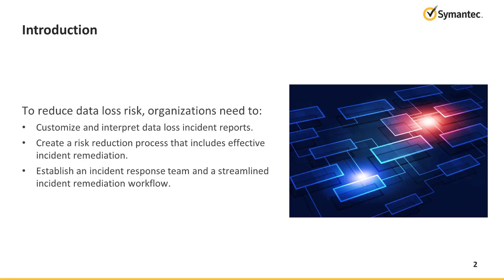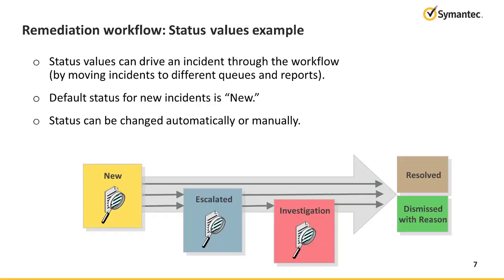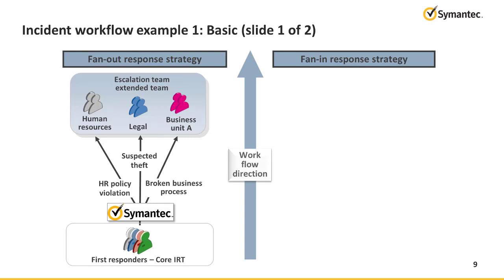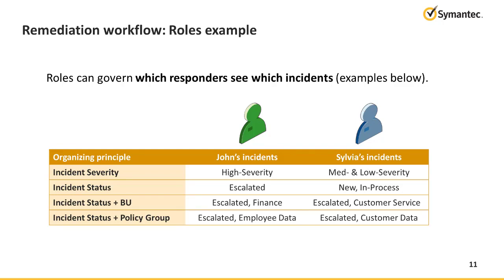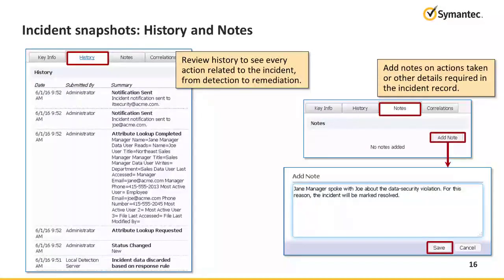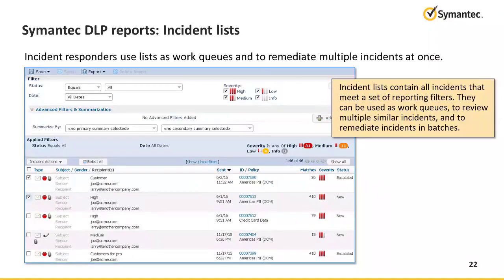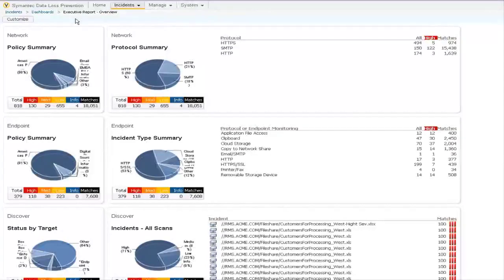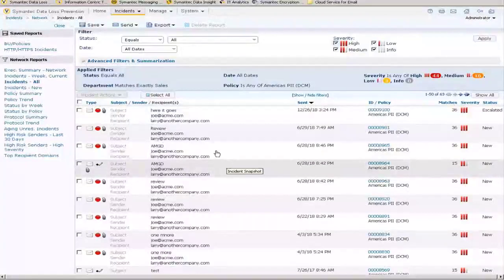4.4 Symantec DLP 15 7 Remediating Data Loss Incidents and Tracking Risk Reduction